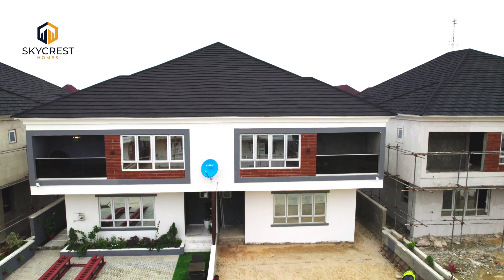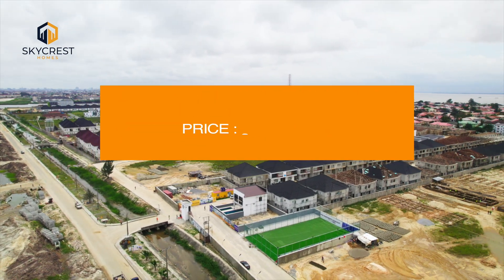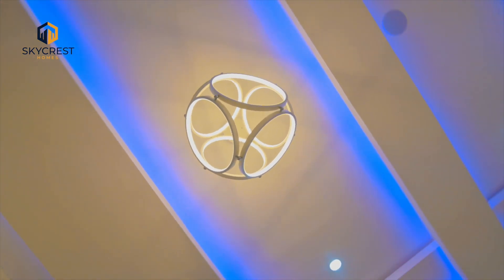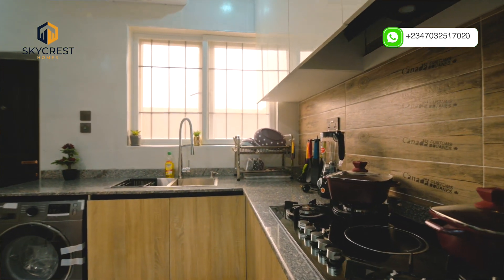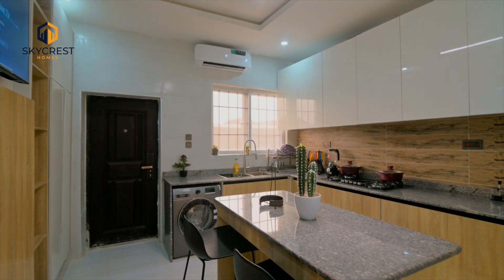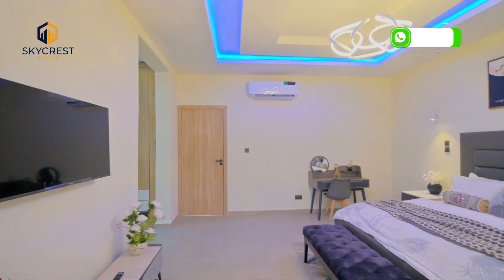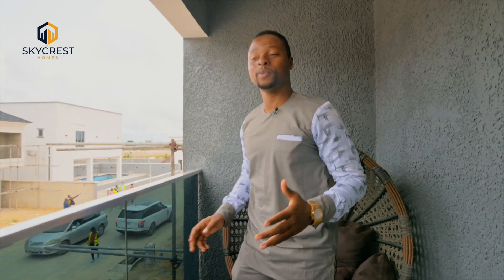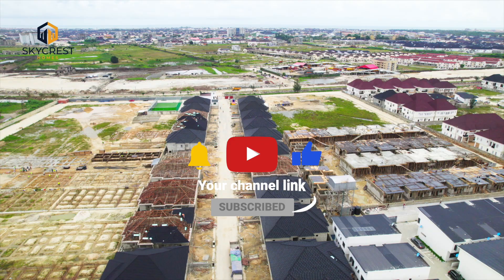SUPERBLY FINISHED HOME AT VGC LEKKI-DUPLEXES FOR SALE WITH PAYMENT PLAN IN A REMARKABLE ESTATE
80% READY WITH PAYMENT PLAN  COMES THIS SUPERB QUALITY FINISHED DUPLEXES IN A VERY SERENE ESTATE
LOCATION : BY VGC LEKKI LAGOS
PRICE : 3 BEDROOM TERRACE :N62m
4 BEDROOM TERRACE DUPLEX:  N67M
4 BEDROOM SEMI DETACHED: N95M
4 BEDROOM FULLY DETACHED DUPLEX:sold out
Payment plan available
FEATURES
24hrs power supply
24hrs security
CCTV Camera
All Rooms Ensuite
Fitted Kitchen
Microwave
Cookers
Ample car
Jaccuzzi
Pop finishing
Water heater
Inbuilt Speakers
Treated water supply
Swimming pool
Gym house
TAG 👇SOMEONE WHO NEEDS TO SEE THIS ☝️
PLEASE FOLLOW ➡️ @Propertyinvesthub.Ng  on Instagram for more awesome listings